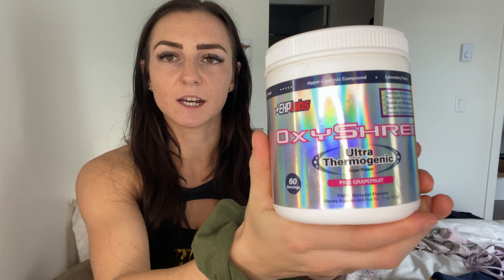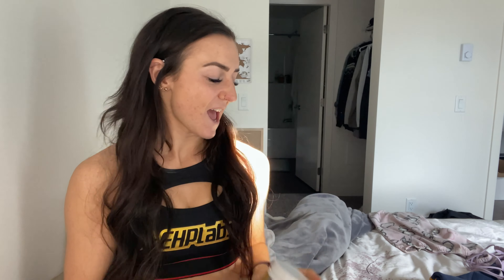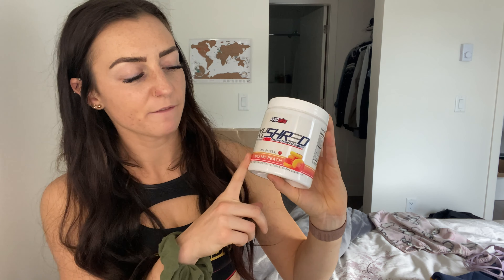My Oxyshred Experience | EHPLabs Review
EHPLabs Oxyshred is the #1 thermogenic fat burner in the world, but how does it taste? Does it work?